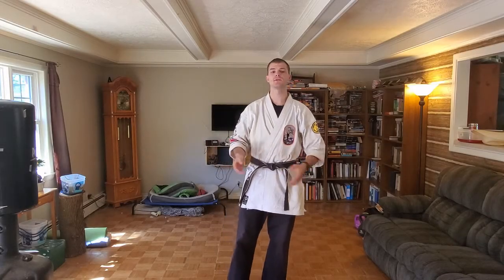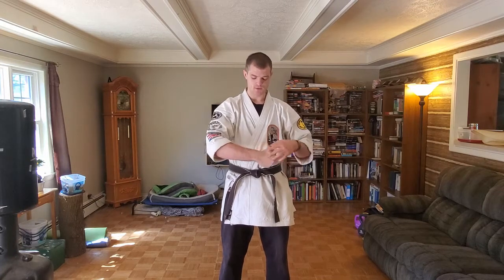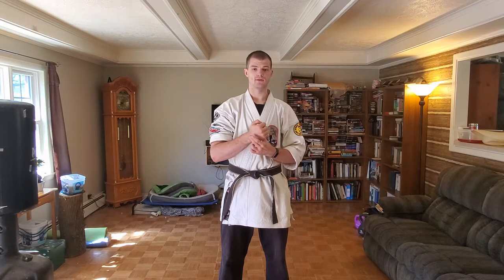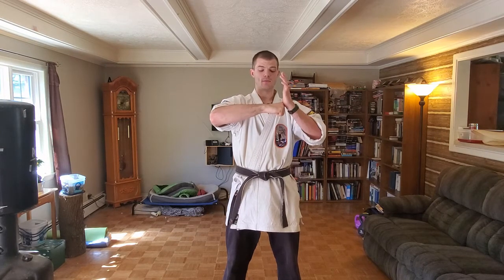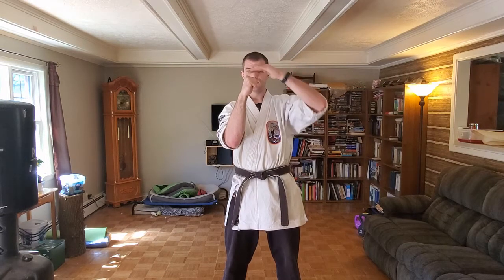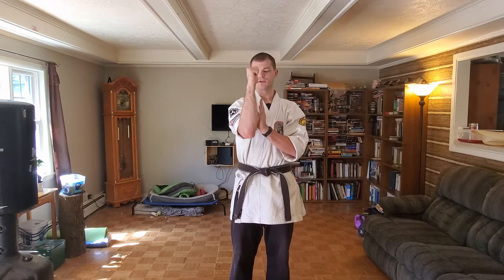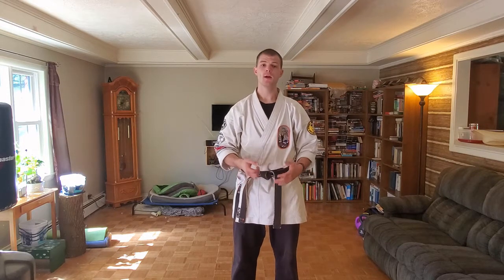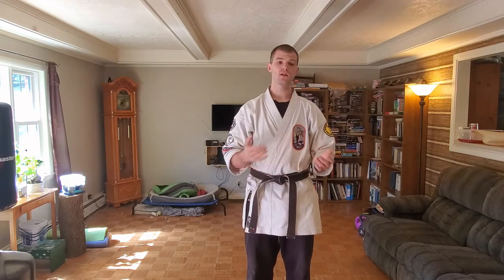6/16/20 Proper Punching Technique for a Vertical Fist Punch (Isshin Ryu Style)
My name is Steve and I run an Isshin Ryu Karate School in Western New York called Shiage Do Martial Arts. While enduring the government and business shut downs caused by Covid-19, Shiage Do Martial Arts has created videos for its members so that they could continue their training while stuck at home. However we realize that it is not just our students that are stuck at home, so we have decided to make our training videos publicly viewable so that others can benefit from them.
Check out what we have going on at the dojo

Below is the list of Warm ups which should be completed by anyone looking to get the full class experience out of these videos.

Kids Warm Up:
Repeat these exercises 3 times through
10 crunches
10 flutter kicks
10 russian twists
10 raised leg circles (from a leg lift at 45 degrees, make circles with both feet together)
4 lunges
4 side lunges on each side
10 calf raises
20 big claps (bring your hands back opening your chest as much as possible, then bring them together clapping in front of your chest)
20 over head claps
20 bicep extensions (start with your hands touching each shoulder with hands in tight fists. Then reach out with palms up and hands splayed open)

Adult Warm Up:
Do the kids warm up repeating 5 times instead of 3 and adding the following to each set
10 single leg raises with each leg (sitting on the floor with your feet in front of you and your hands on the floor behind your back pick up one leg and hold it for a count of 5)
10 side leg raises with each leg (laying on your side, pick the upper leg up and hold it up for a count of 5)

Stretching (for everyone): hold each stretch for a count of 20
Feet together toes up stretch down
feet shoulders width apart, palms to the floor
feet shoulders width apart, stretch left (hidari)
feet shoulders width apart, stretch right (migi)
feet shoulders width apart, palms to the floor (chudan)
Slide down to your center split
Right split
Left split
Back to center split
Sit back butterfly stretch
Stand up, arm circles forward
arm circles back
twist side to side